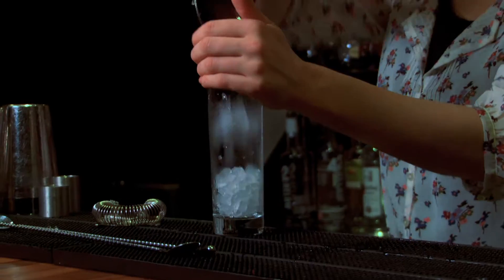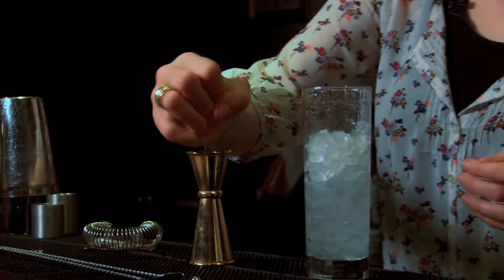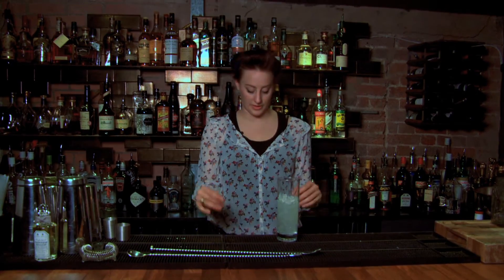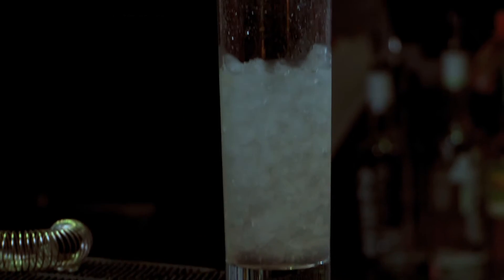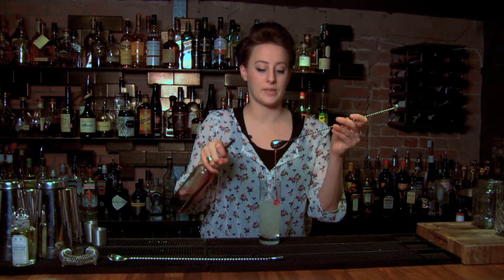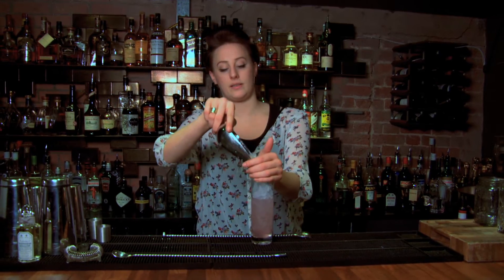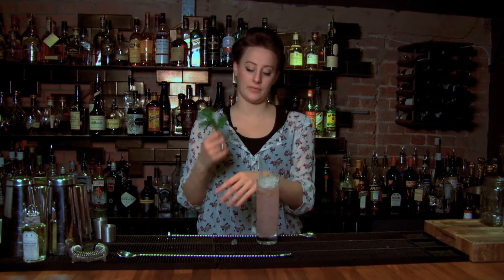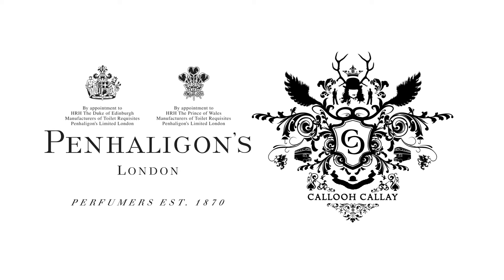Blenheim Bouquet Perfume Cocktail Recipe by Penhaligon's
Learn to mix the fragrant Blenheim Bouquet Cocktail - A bracing mix of citrus oils, spices and woods Blenheim Bouquet is discreet, sensual and immaculately turned out with a flash of heritage flourish.

For our Blenheim Bouquet cocktail you'll need:

■A generous 40 ml of 42 Below Vodka;
■20 ml of fresh lemon juice;
■2 bar spoons of lavender syrup;
■1 bar spoon of tarragon syrup;
■1/ 2 bar spoon of cracked pink peppercorn syrup  (or a few crushed pink peppercorns)
■A liberal top up of Prosecco;
■Garnish with slapped mint and lemon oil (from zest)!
(1 bar spoon = 5ml)

To make a flavoured syrup is surprisingly simple. Just add your flavouring (fresh tarragon, lavender flowers or crushed pink peppercorns) to equal amounts of sugar and water, bring to the boil over a medium heat until the sugar is dissolved and leave to cool. Then strain the syrup and decant into a lovely glass bottle! It will keep for a week or so.